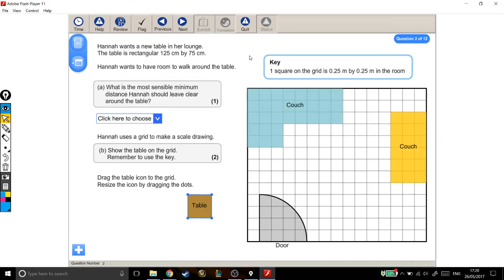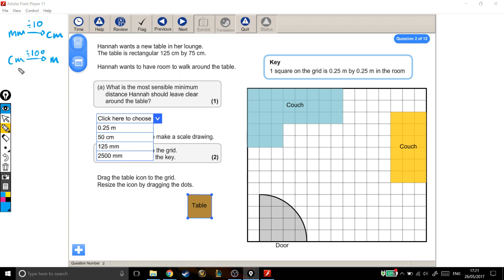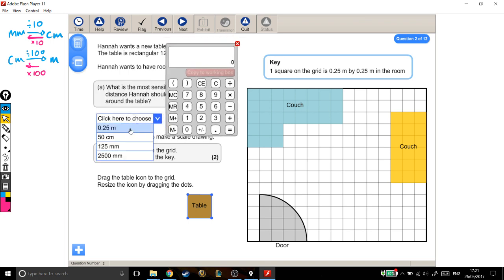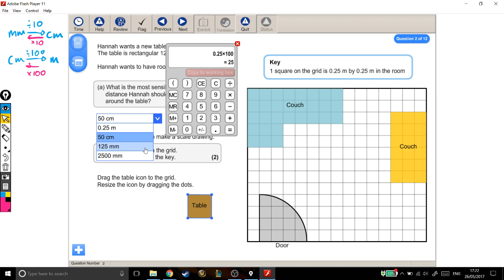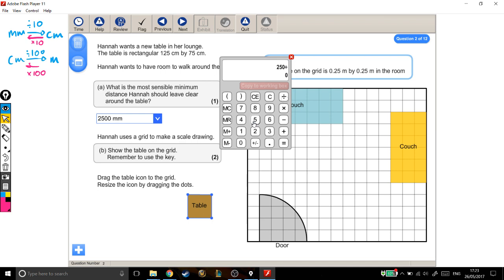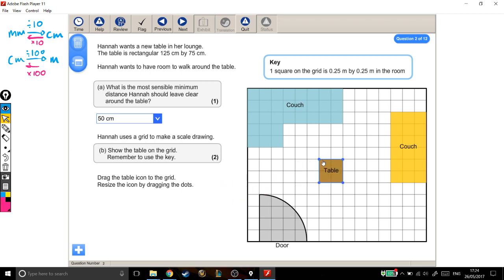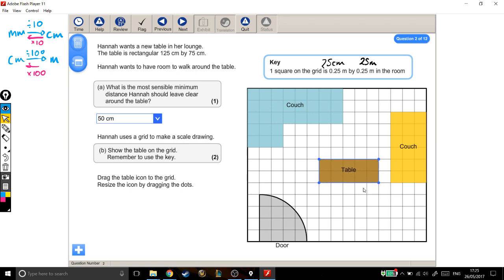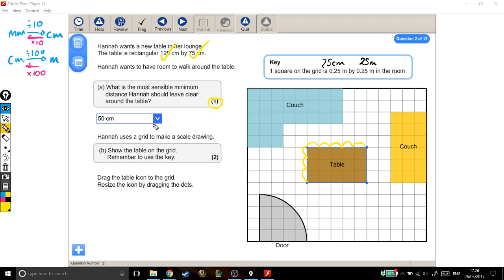Functional Skills Exams Solutions - Level 2 2017 - Question 2